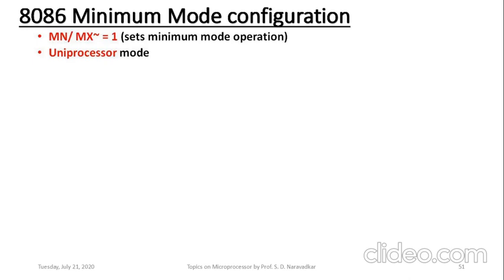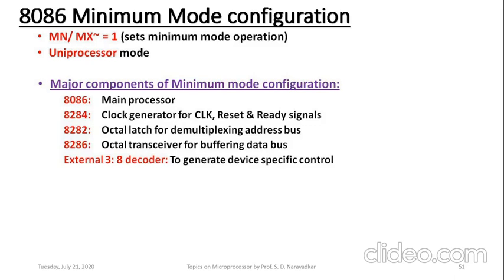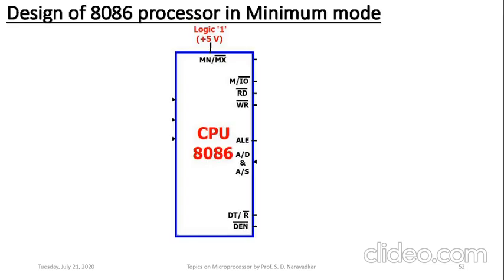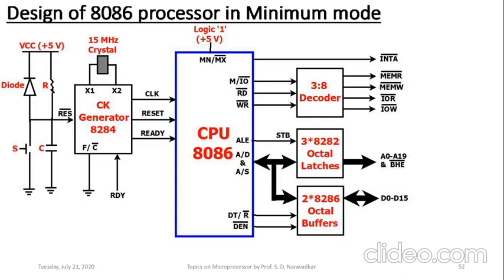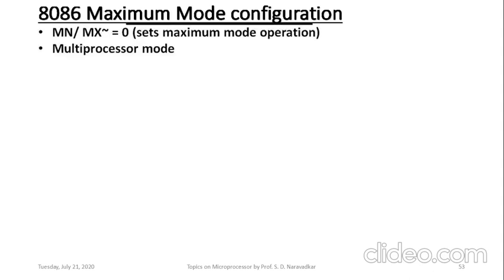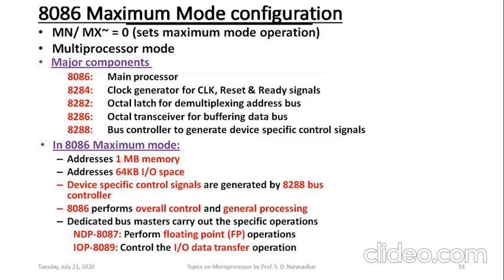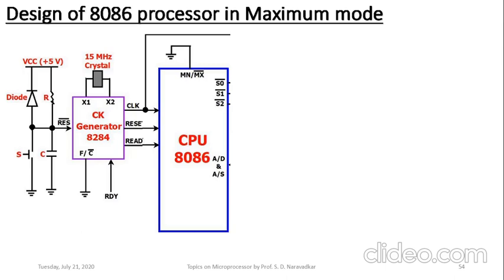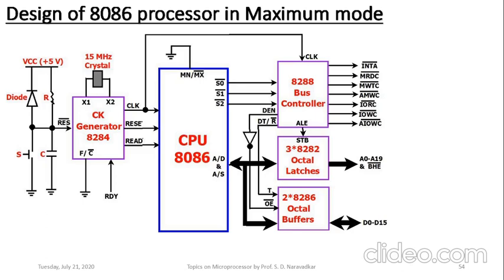Minimum and maximum mode designs of 8086 Processor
Enjoy the explanation of the Minimum mode and Maximum mode designs based on Intel 8086 Processor.